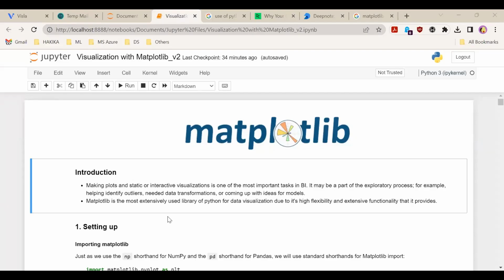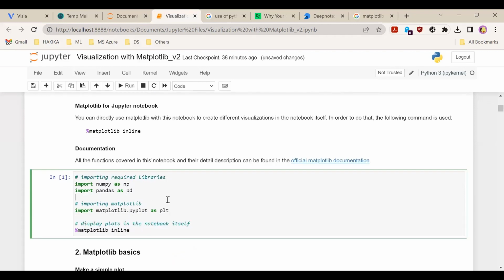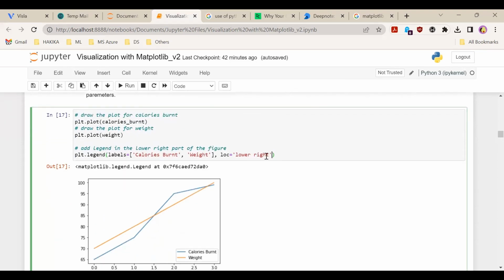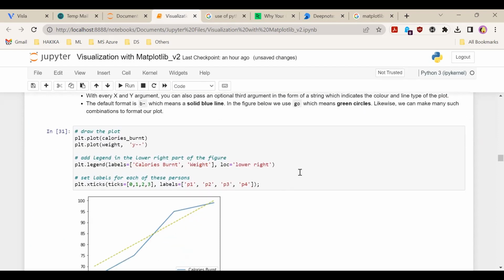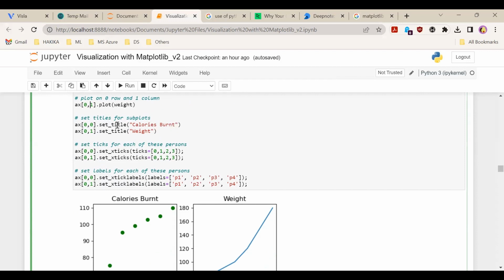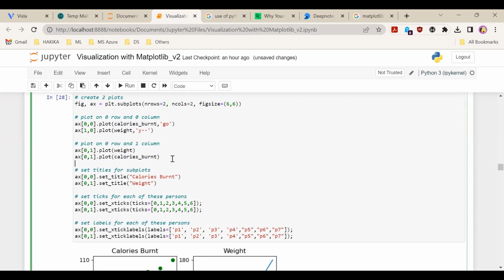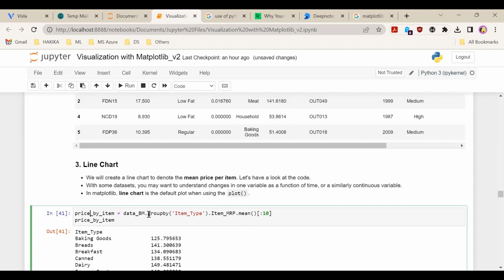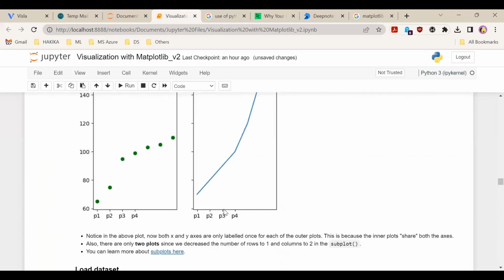39 Visualization with Matpltlib